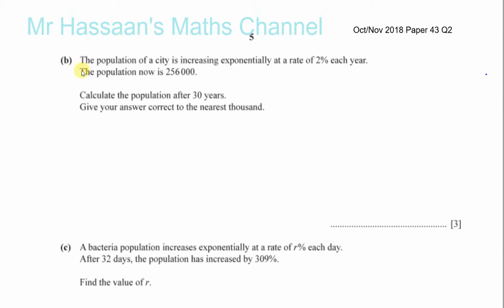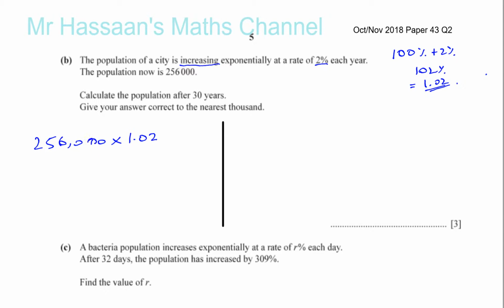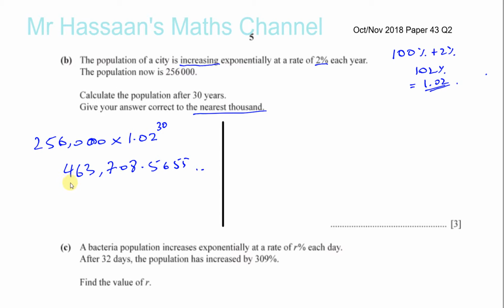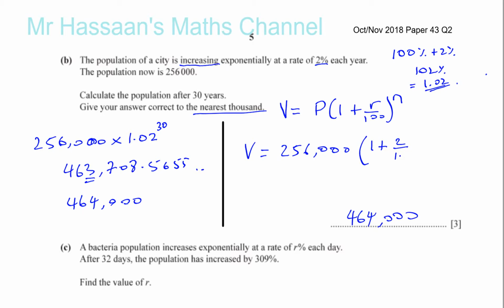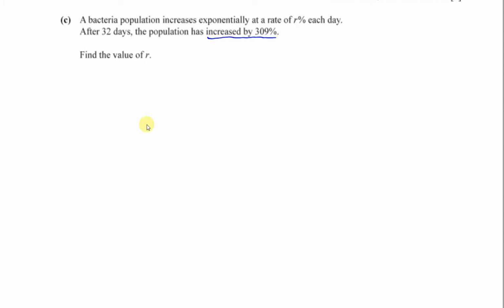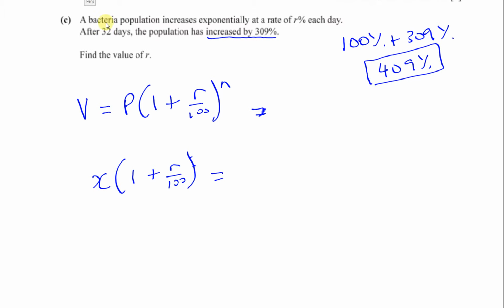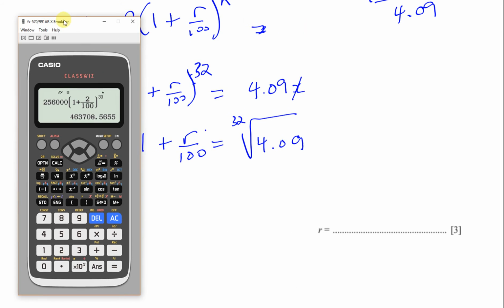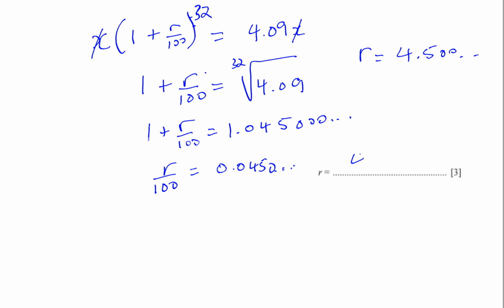0580 43 O N 18 Q2b Exponential Increase